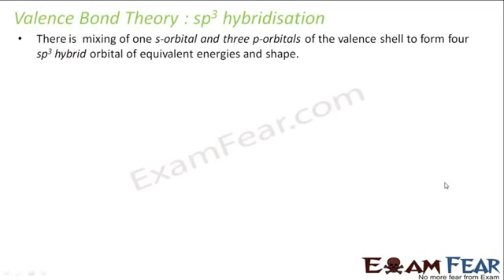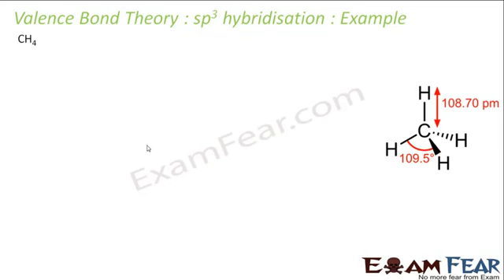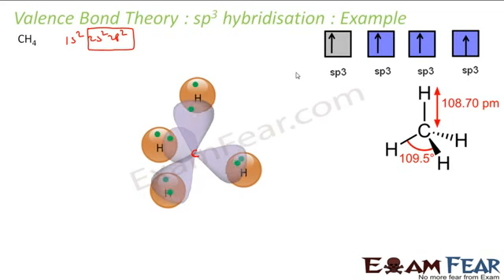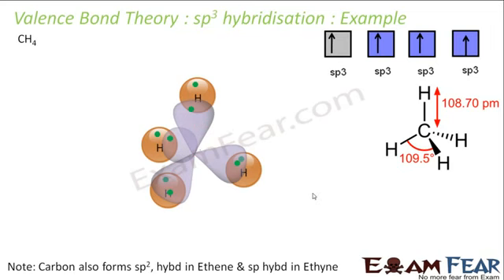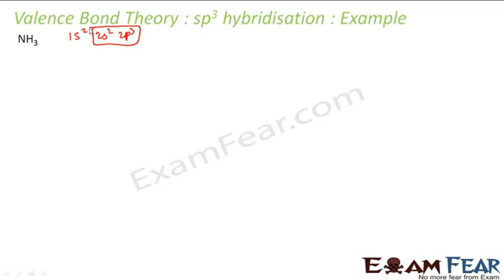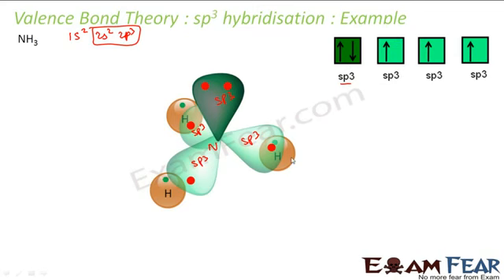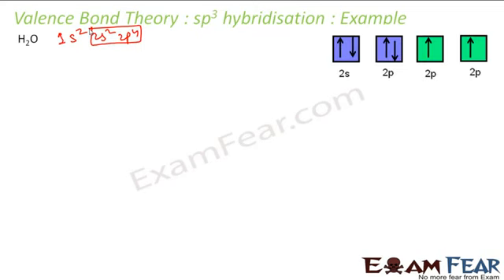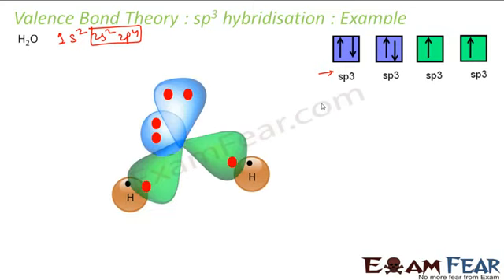class 11 chemistry chapter 1 chemical bonding video part 24